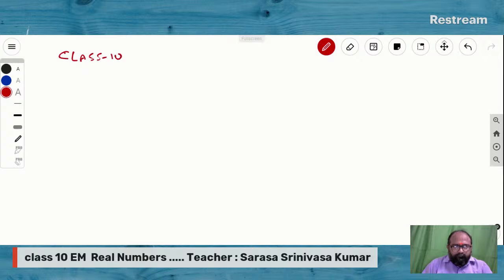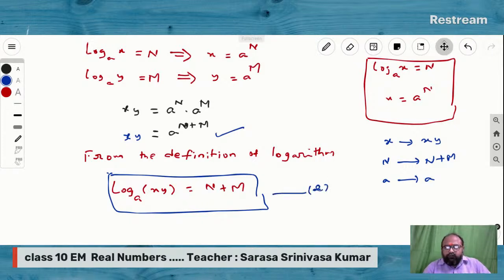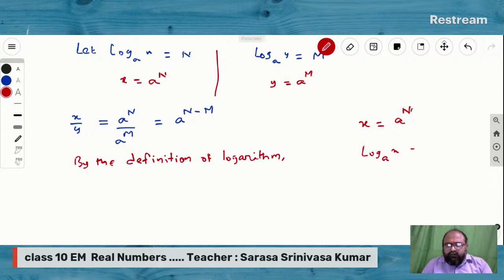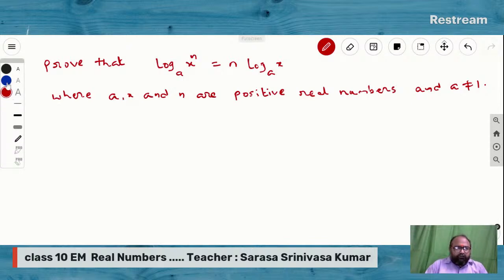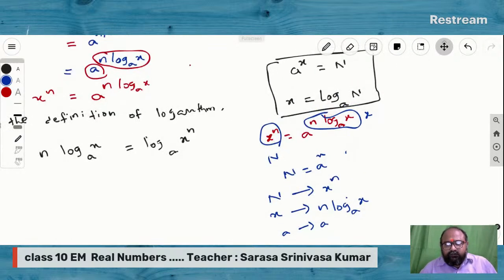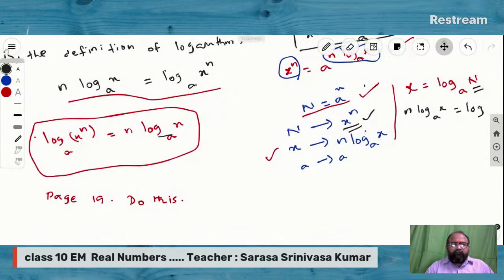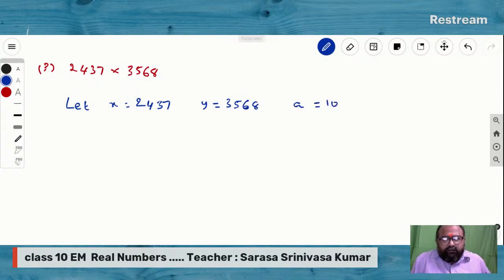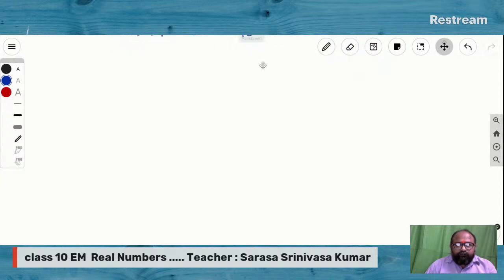2021 June 09 | 5.30 pm | Class 10 | Real Numbers